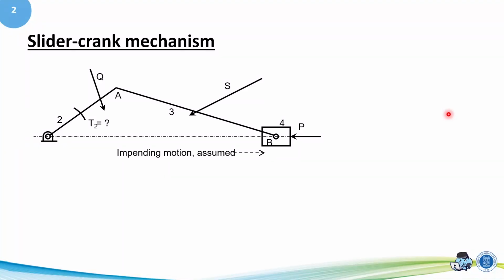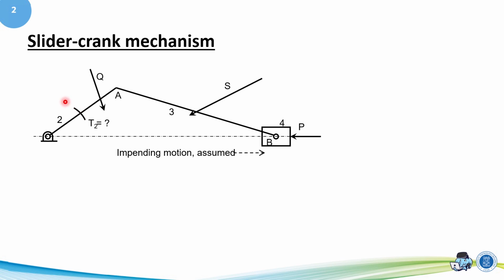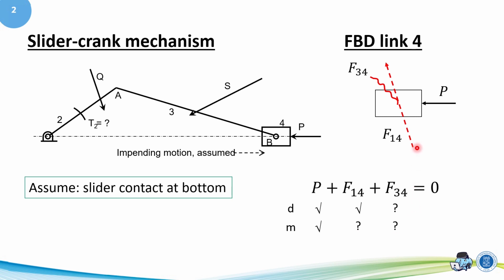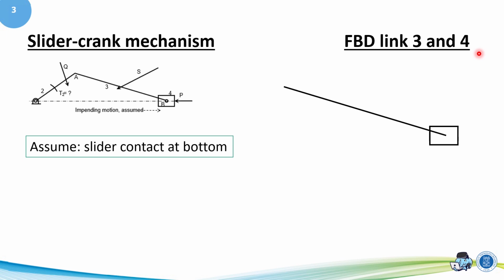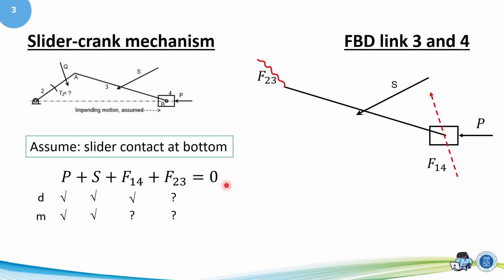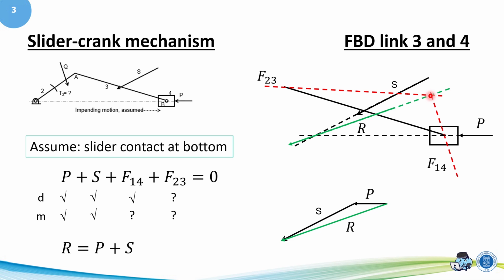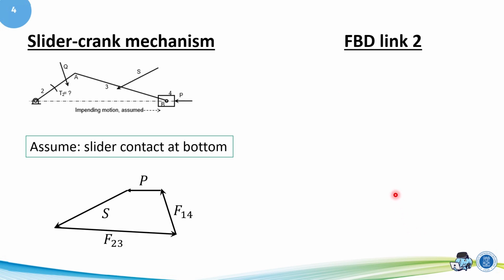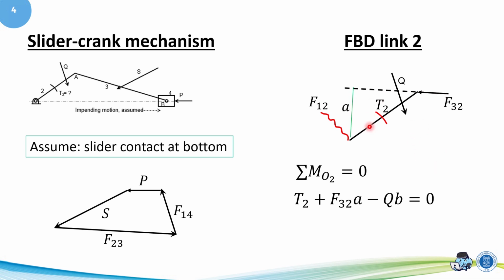10 04 Slider friction example 1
Module 10 Statics Force Analysis (2)
Segment 4 Slider friction example 1